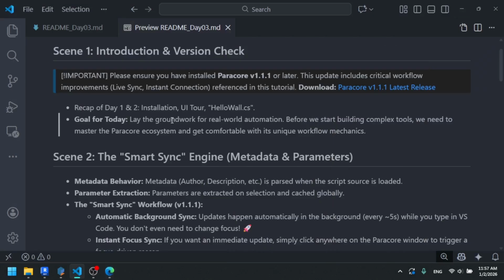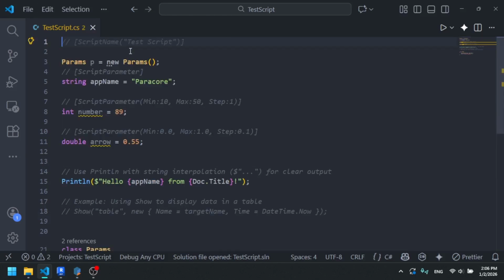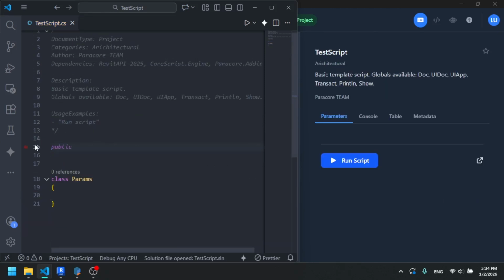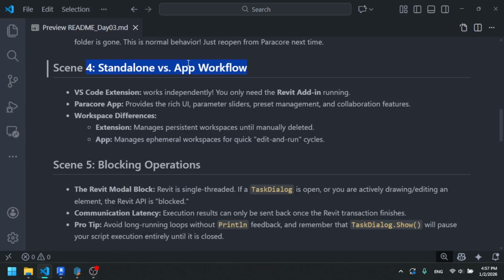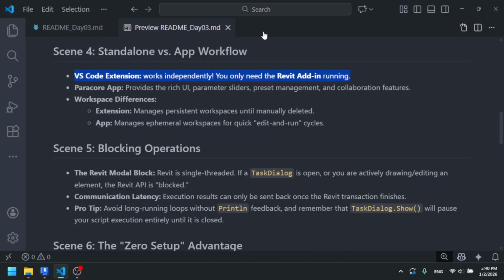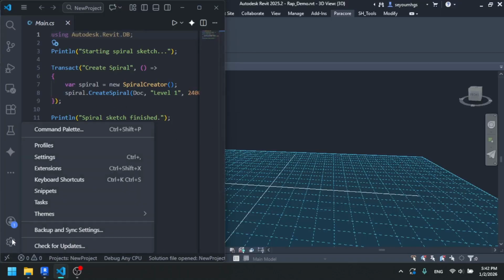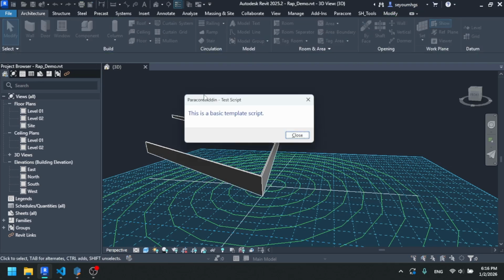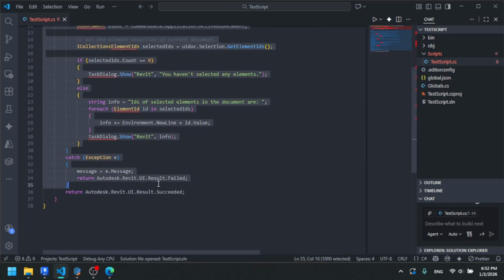Day 03 The Paracore Ecosystem | C# RevitAPI Automation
Welcome to Day 03 of our tutorial series on the **Paracore Ecosystem**! 🚀

In this session, we move beyond basic scripts and master the core architecture of the **Paracore Platform**. Understanding how the various components (App, Revit Add-in, and VS Code) communicate is the "secret sauce" for professional BIM automation. We dive deep into the newly released **v1.1.1** features, including the revolutionary Smart-Sync engine.

### 🔥 Day 3 Highlights:
- **The v1.1.1 Smart-Sync Engine**: Watch as parameters and metadata update automatically in the background while you code in VS Code.
- **Ephemeral Workspaces**: How Paracore manages isolated, high-performance environments for your scripts.
- **The "Zero Setup" Advantage**: A direct side-by-side comparison between the traditional Revit SDK approach vs. the lightning-fast Paracore workflow.
- **Manual Overrides & Persistence**: Learn how Paracore respects your UI edits even while you're updating your source code.

### 📥 Important Links:

**1. Download Paracore v1.1.1 (Latest Stable)**

**2. Tutorial Files (GitHub)**
Access the README for Day 03:

**3. Official Project Repository**
Star us on GitHub:

**4. Documentation & API Reference**
Complete guide to the platform and the Paracore Global Context: